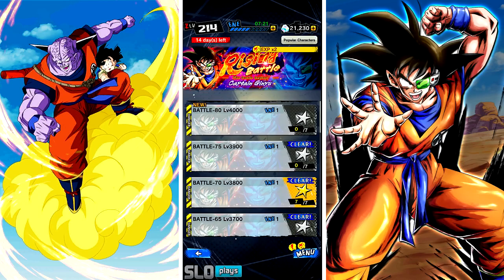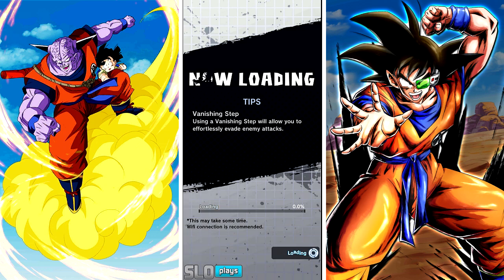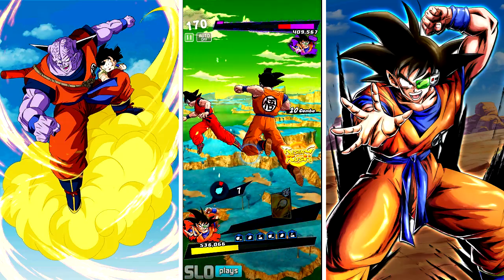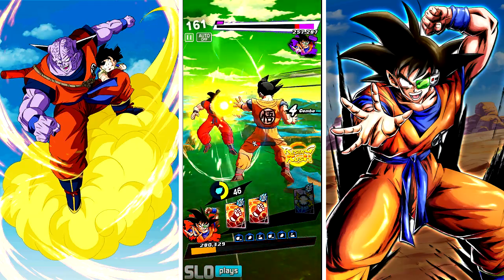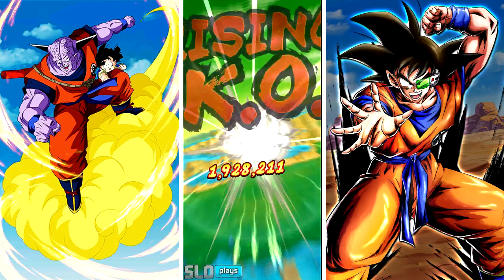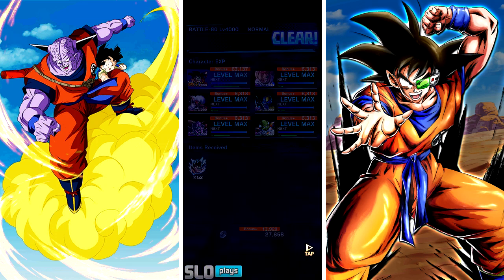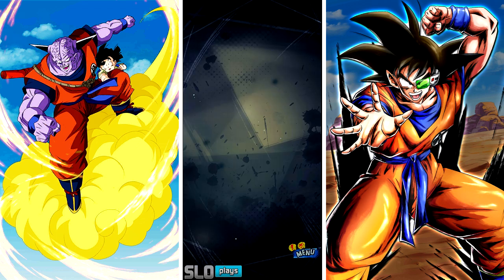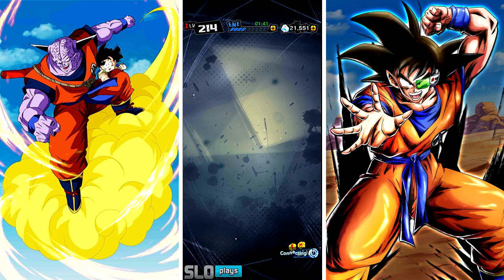HOW TO BEAT NEW SOLO LVL 4000 GINYU GOKU EVENT BOSS! Dragon Ball Legends Rising Ginyu Event Stage 80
FREE 50 CHRONO CRYSTALS! SOLO LEVEL 4000 GINYU GOKU EVENT BOSS Gameplay! How to beat Level 4000 Goku Ginyu Movie from Legends Rising Ginyu Battle 80 Event in Dragon Ball Legends! Fury Broly Final Boss of Legends Rising Ginyu Battle 80 Story Event at level 4000 BATTLE 80! Solo Captain Ginyu Goku High Difficulty Event COMPLETE!

My Team:
598% Level 300 MAX Ginyu Goku (Red Type)

Sparking Ginyu Goku (Purple Type):
LEVEL - 4000
COLOR - PURPLE TYPE

HOW TO BEAT NEW LEVEL 4000 GINYU GOKU CHALLENGE EVENT BOSS! Dragon Ball Legends Captain Ginyu Event Stage 80